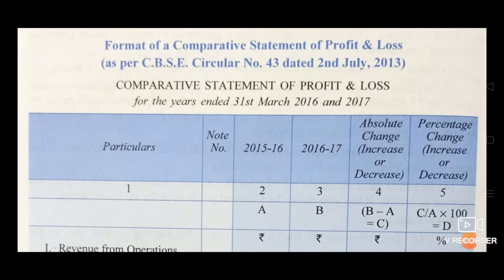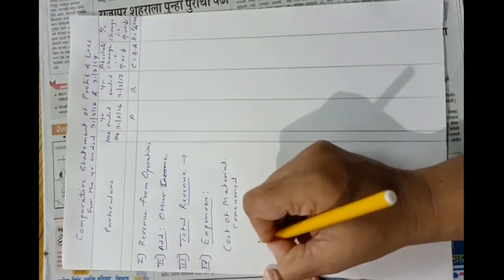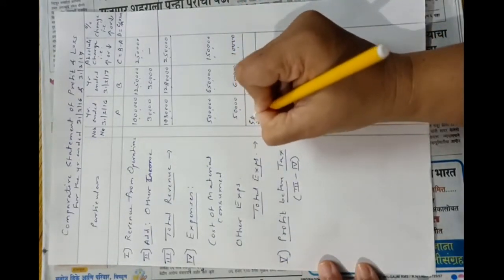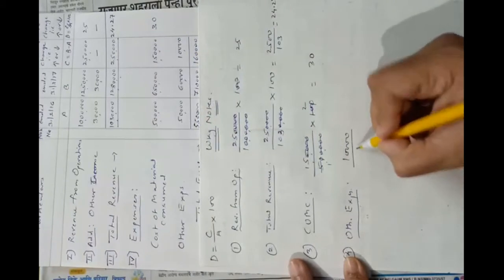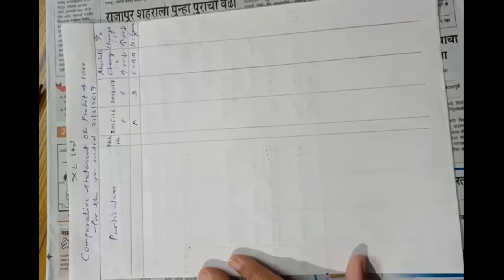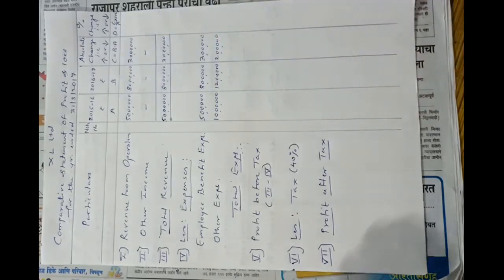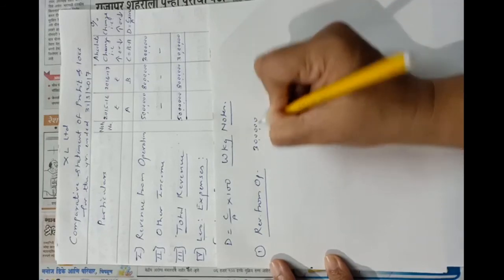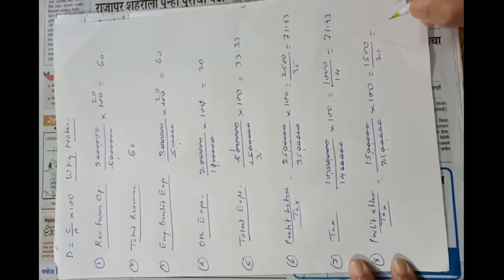Comparative statement of profit & loss 1